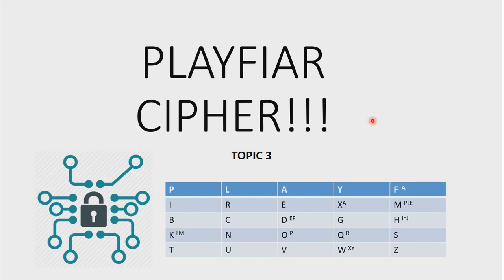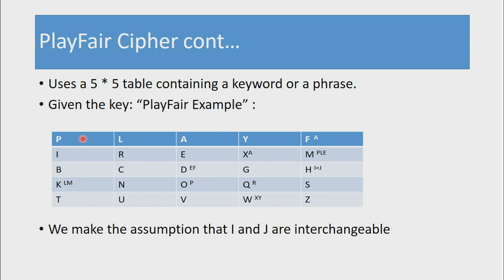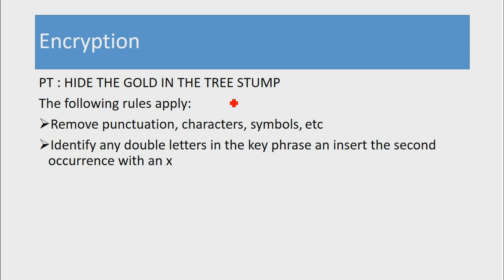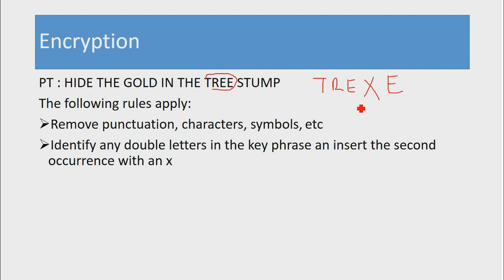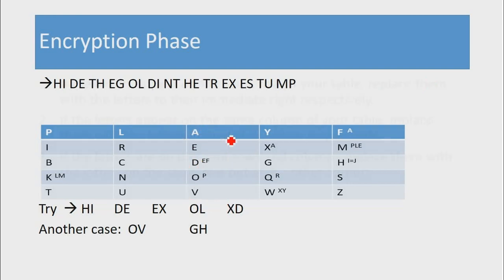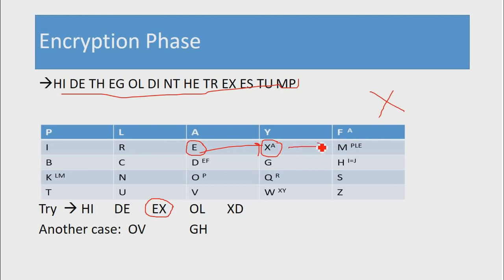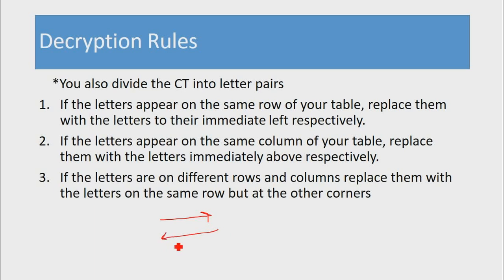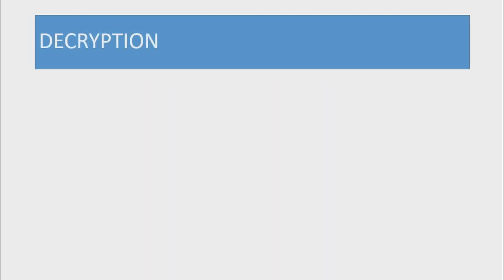PLAYFAIR CIPHER EXPLAINED!!!!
A brief but indepth discussion of the 1910 British playfair Cipher discussing how the encryption and decryption processes involved work